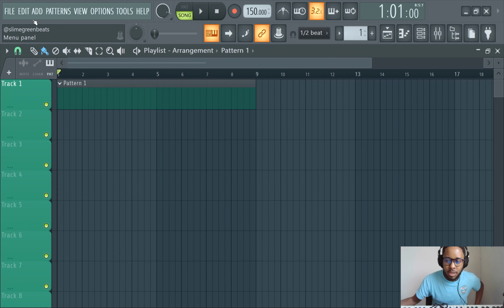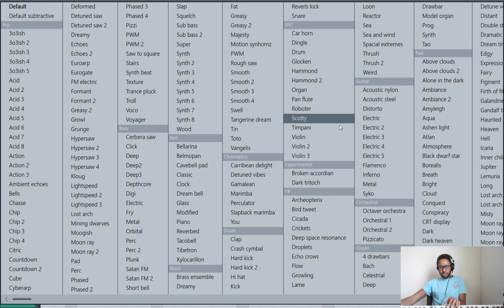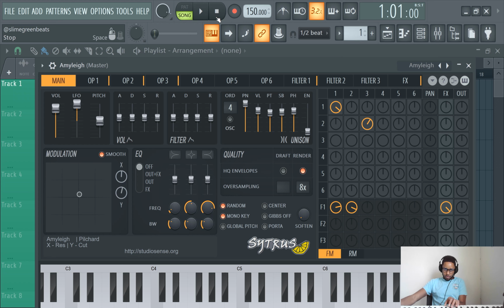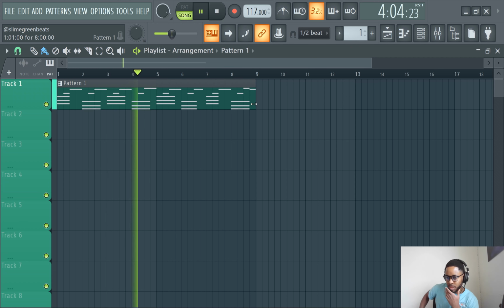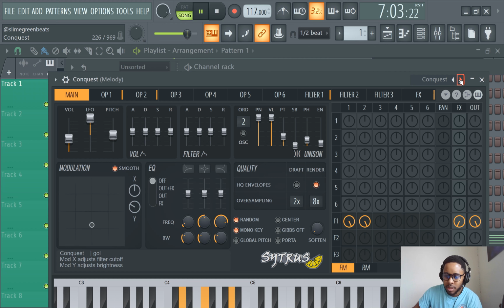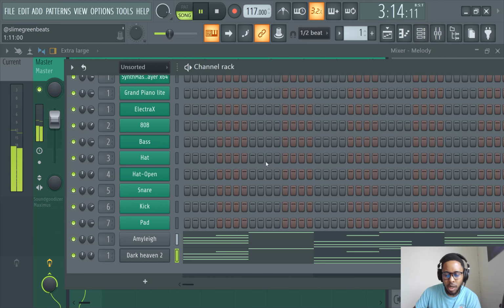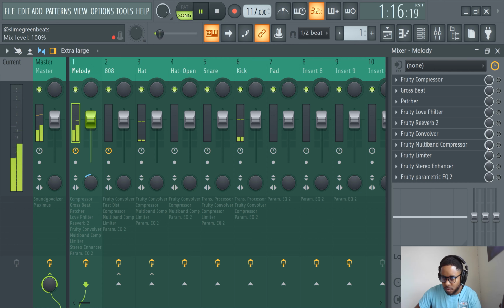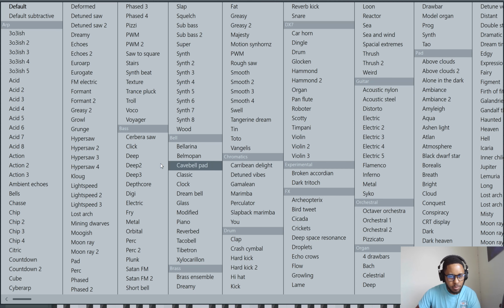How to Make Melodies from Scratch with Stock Plugins | FL Studio 21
Learn how to make great melodies completely from scratch in FL Studio 21.